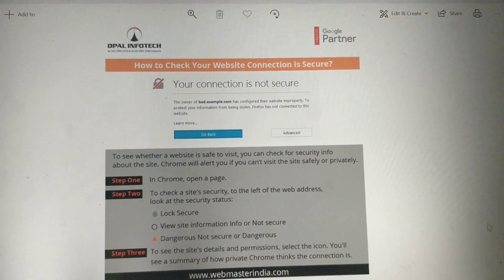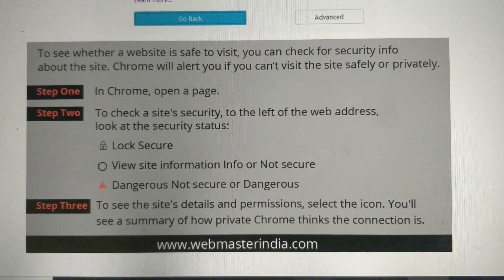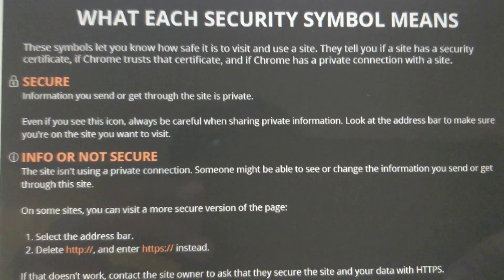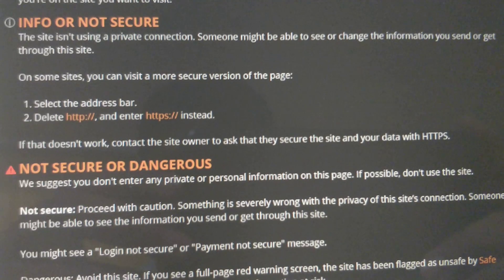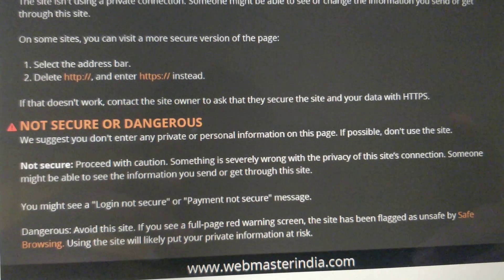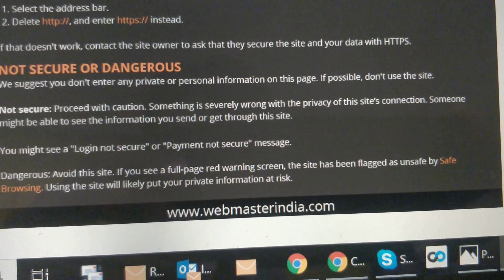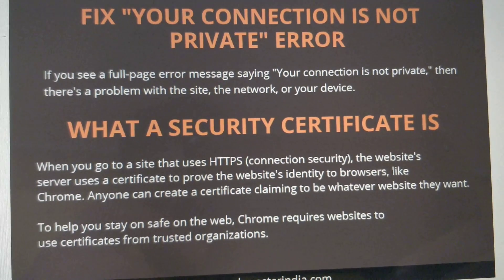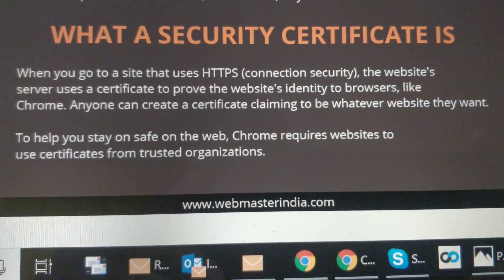Website Security Checkpoints - Why Do We Need to Install Security Certificate?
According to the current technology advancements, security is the most critical feature of any website usage. The benefits of a high security trust value might be obtained by your company.
Check for security information about a website to determine whether it is safe to visit. If you can't access the site safely or discreetly, Chrome will notify you.
In Chrome, open a website.
To check a site's security, look at the security status to the left of the web address:
1.) Securing the lock
2.) Go to the site's information page to see whether it's secure or not.
3.) Hazardous Unsafe or dangerous
Select the icon to learn more about the site and its rights. You'll see a summary of how secure Chrome considers your connection to be.
What each security symbol means?
These icons indicate how secure a website is to browse and utilise. They show you whether a site has a security certificate, whether Chrome trusts that certificate, and whether Chrome has a secure connection with the site.
1.) Secure
The information you transmit or receive through the site is strictly confidential.
Even if this icon appears, be cautious while disclosing personal information. Make sure you're on the right website by looking at the address bar.
2.) Info or Not Secure
The site does not use a secure connection. The information you provide or receive through this site may be seen or changed by others.
You can visit a more secure version of the page on some websites:
Select the address bar.
Delete and enter https:// instead.
If that doesn't work, contact the site owner to ask that they secure the site and your data with HTTPS.
3.) Not Secure or Dangerous
We advise against entering any sensitive or personal information on this page. If at all possible, avoid using the website.
Not secure: Proceed with caution. Something is seriously wrong with this website's connection's privacy. The information you transmit or receive through this site may be seen by others.
You might see a "Login not secure" or "Payment not secure" message.
Dangerous: This is a website you should avoid. The site has been identified as hazardous by Safe Browsing if you see a full-page red warning screen. Your personal information will almost certainly be at risk if you use the website.
Fix "Your connection is not private" error
If you see a full-page error message saying "Your connection is not private," then there's a problem with the site, the network, or your device.
What a Security Certificate is?
When you visit a website that uses HTTPS (connection security), the server uses a certificate to prove the website's identity to browsers such as Chrome. Anyone can issue a certificate pretending to be a specific website.

India Office

411, Samaan,
Nr. Satellite Apartment,
Satellite, Ahmedabad – 380015
Gujarat, India

USA Office
2588 Oak Rd Apt 142,
Walnut Creek,
USA.

Europe Office
Alex Bennostraat 2,
1325PB, Almere
Netherlands.